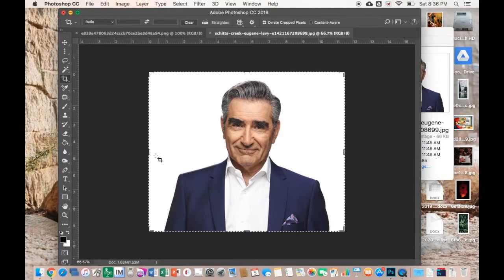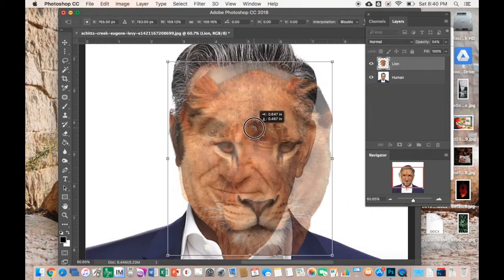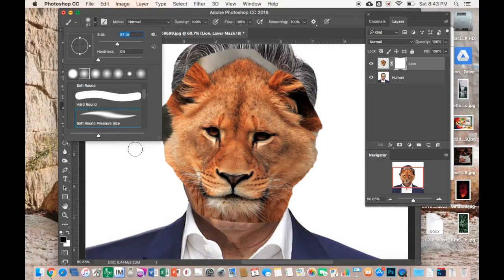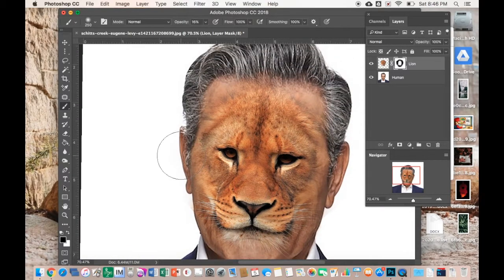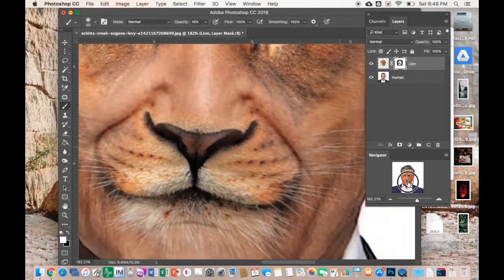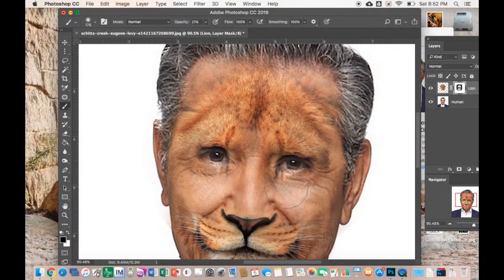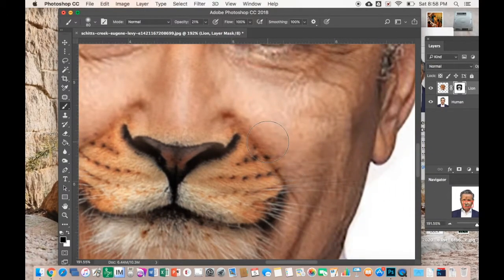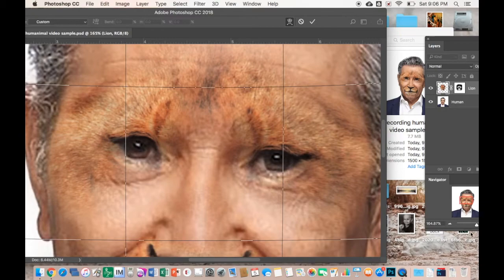Humanimal - Photoshop Tutorial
This tutorial serves as a walkthrough for the "Humanimal" Photoshop assignment. The objective is to merge human and animal facial features in order to create a other worldly portrait. Key concepts include using layer masks, the lasso tool, brush tool and warp tool.